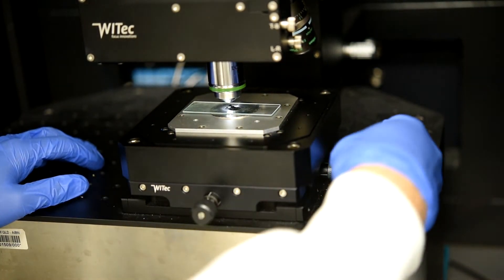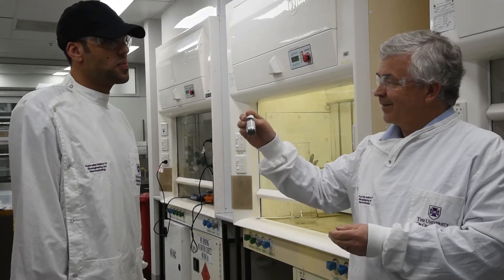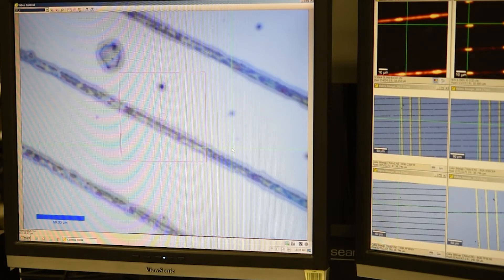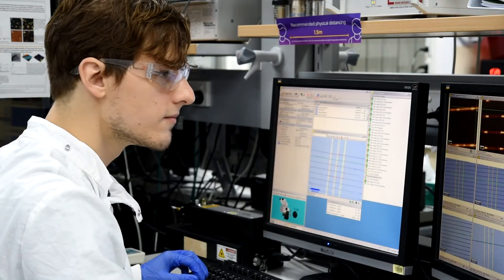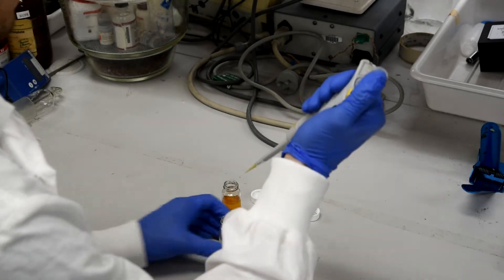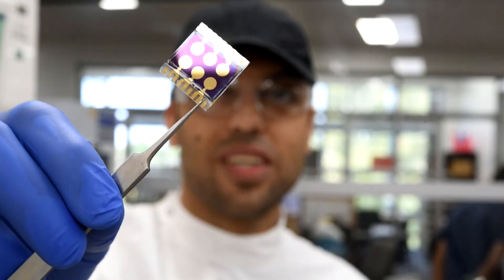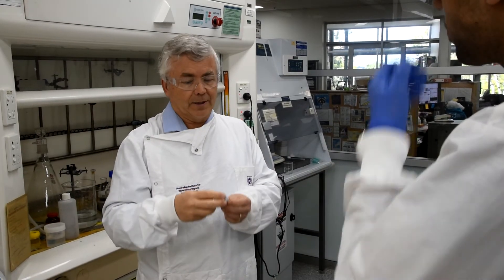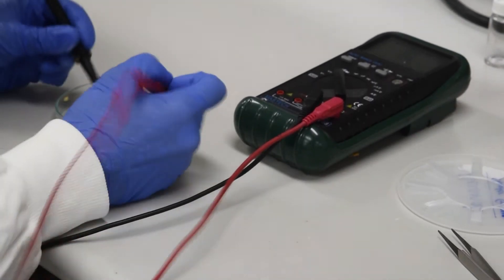Research with the Shapter Group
The Shapter Group, led by Senior Group Leader and Pro-Vice-Chancellor (Research Infrastructure) Professor Joe Shapter, are working generally in the area of nanomaterials using various techniques to make new materials, make materials more efficiently and to combine these materials to enhance properties. The group uses many physical techniques to examine the properties of these systems.